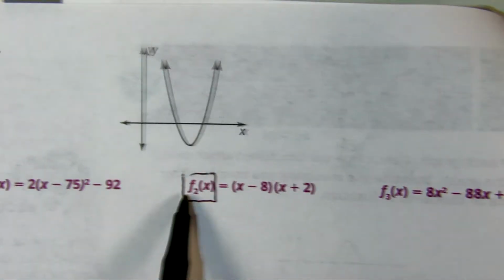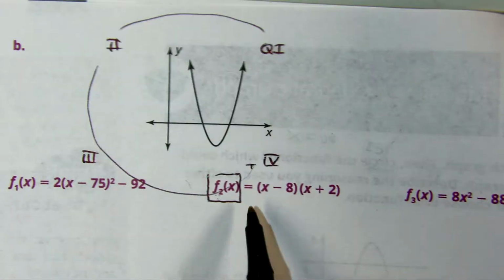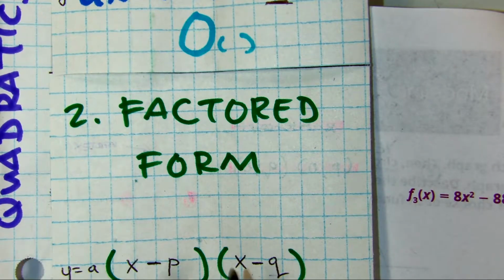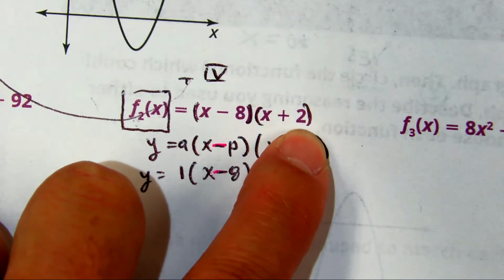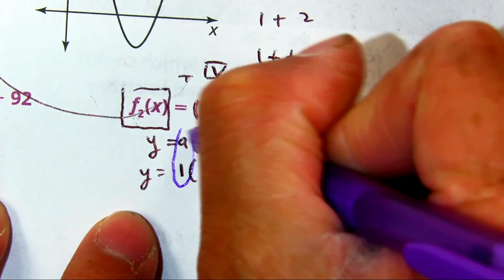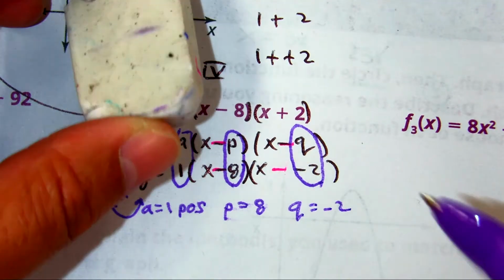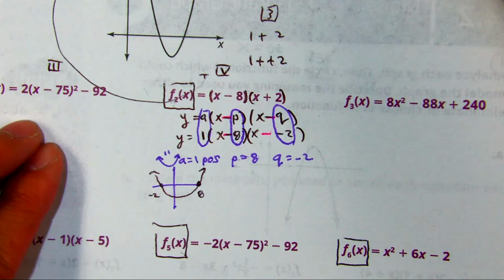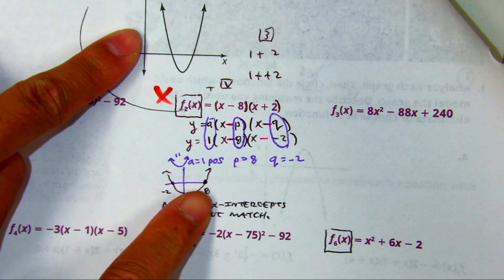carnegie math 5 1.1.4 Activity 4.2 page M1 58 question 1b 2